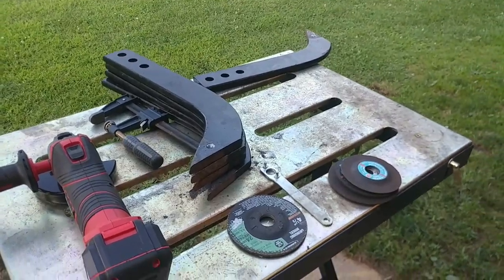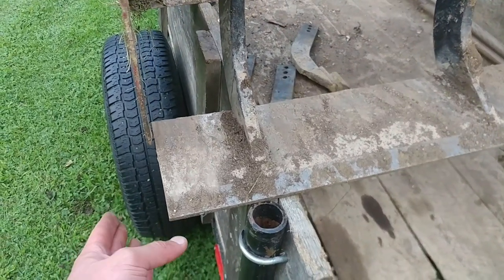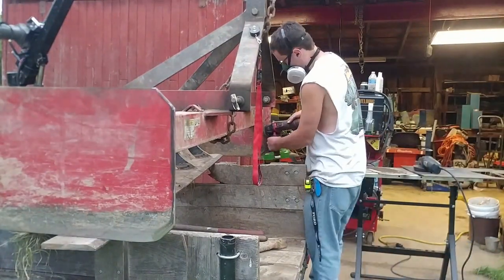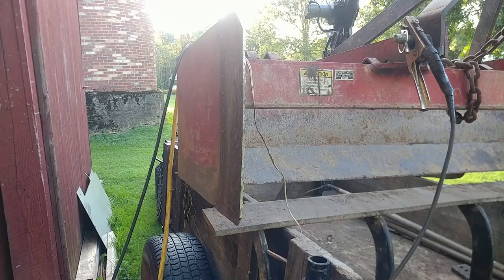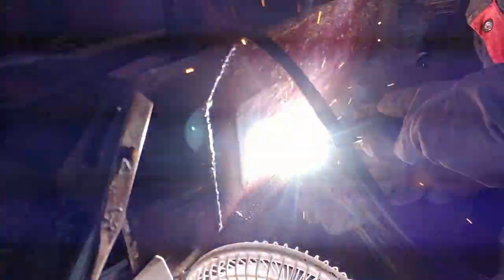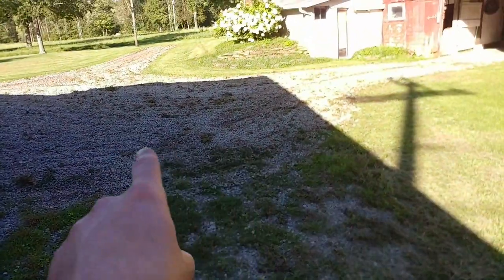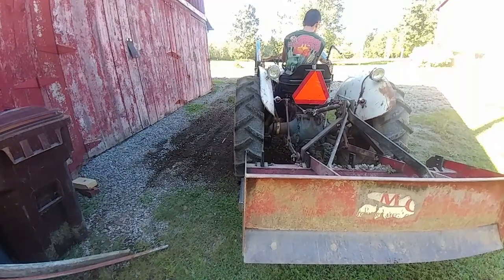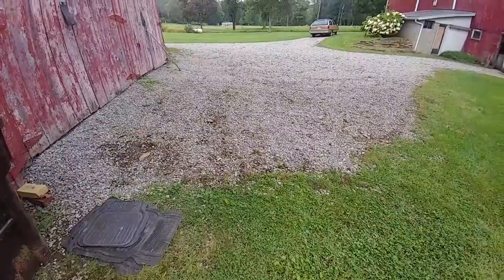ORGANIC Weed Removal In Driveway Without The Use Of Harsh Chemicals